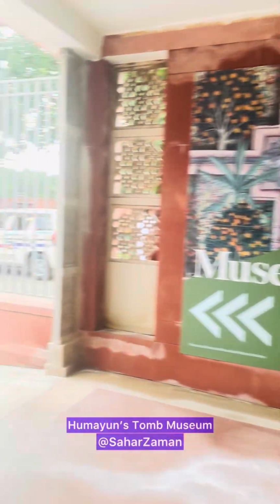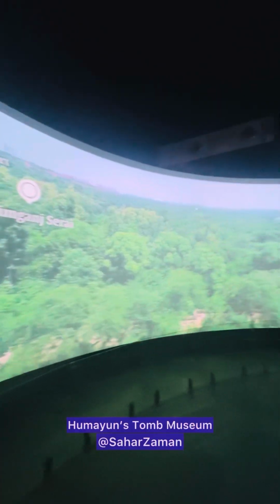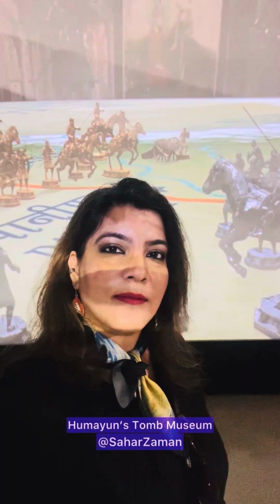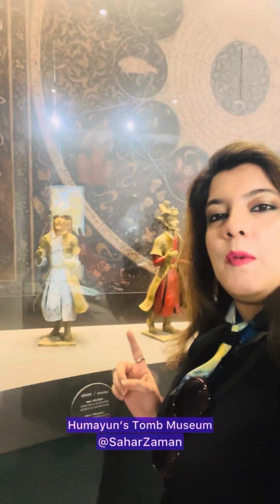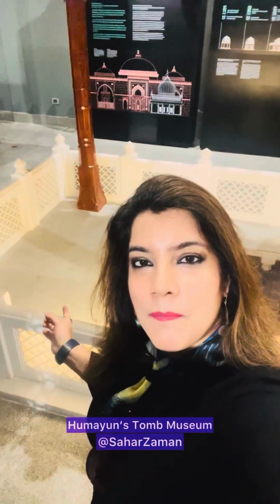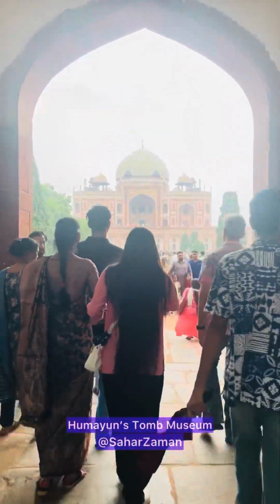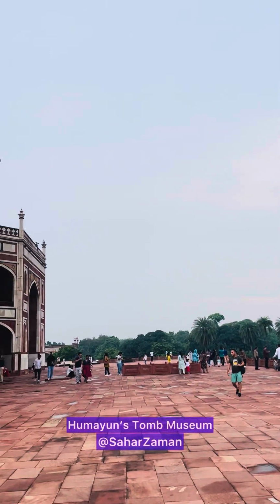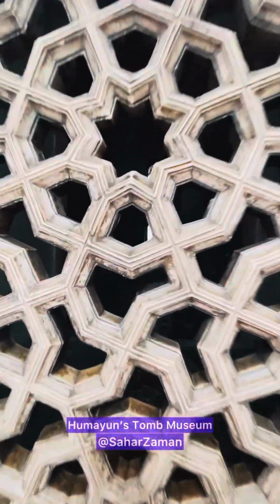Humayun’s Tomb Museum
I had a splendid day at the Humayun’s Tomb Museum which I want to share with you. It is built underground the tomb’s complex after which you can directly go see the real monument. It gives you the real, unfiltered and apolitical picture of what the Mughal dynasty contributed to present-day India’s art and culture which continues to remain relevant and in vogue in our society today. Enjoy!